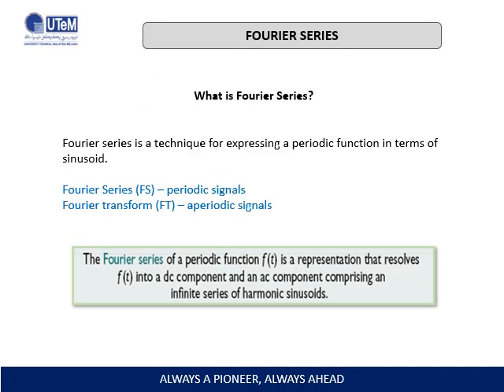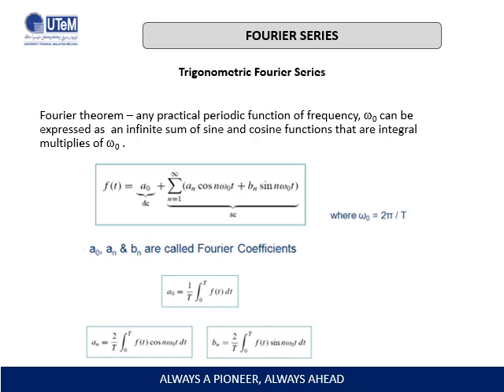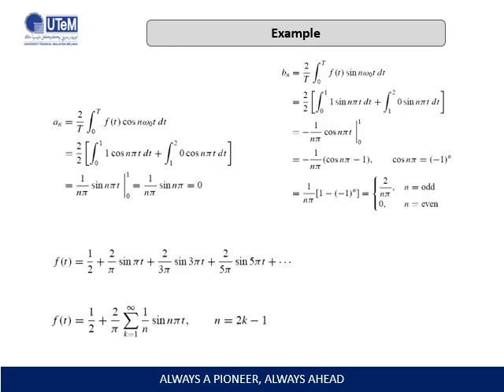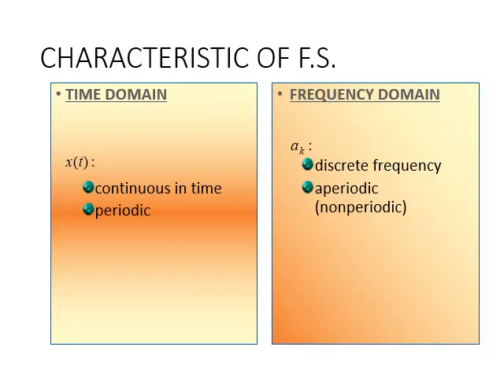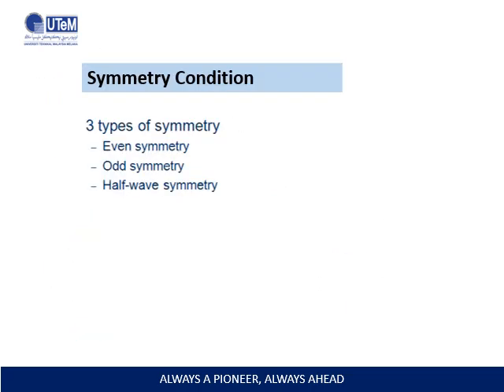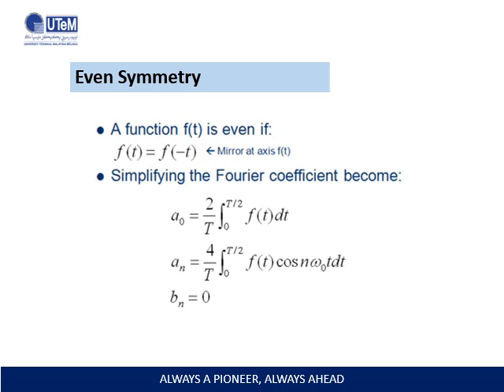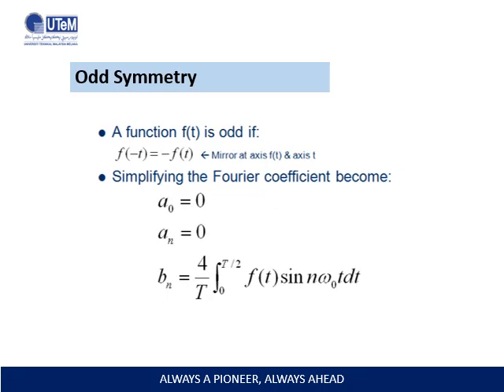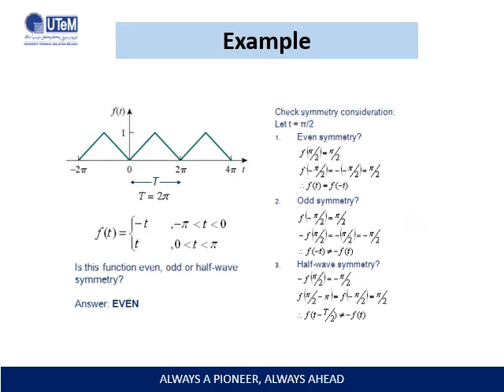Quick Revision on Chapter 2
Introduction on first-class during PKPB: Quick revision after a month and a half  in MCO.